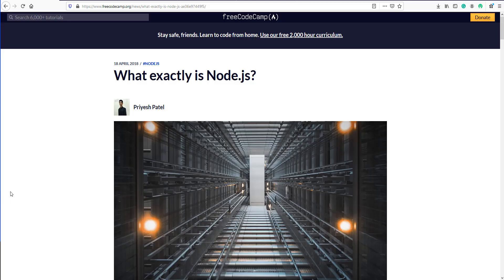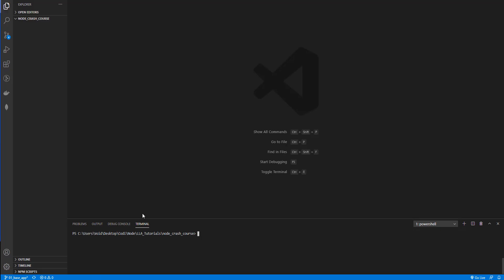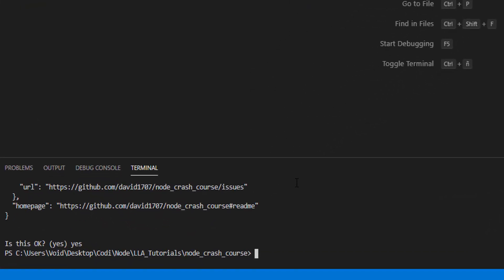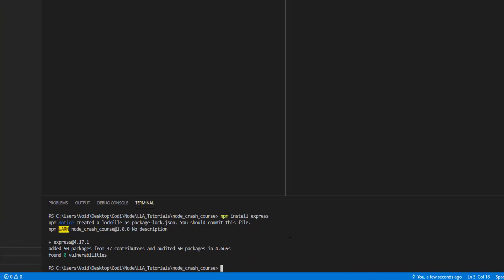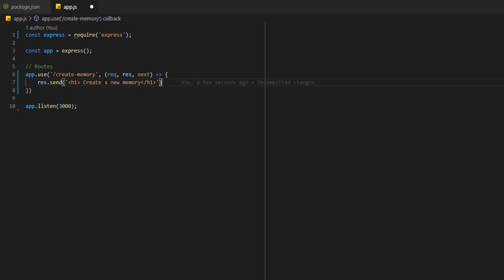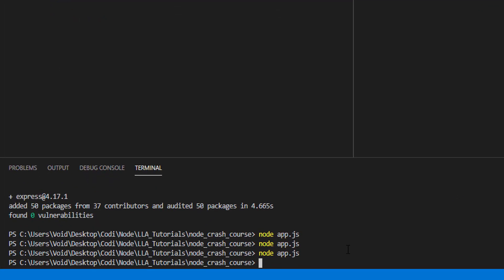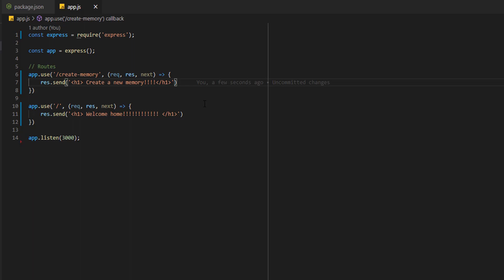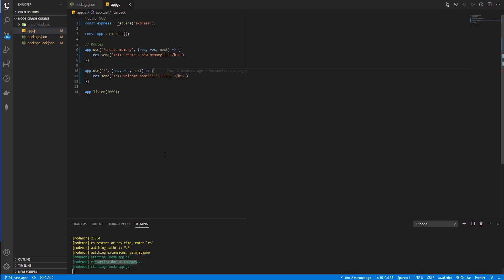NodeJS tutorial - 01 - Creating your first server + Nodemon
Learning NodeJS is a great opportunity for every web developer: Tons of jobs, easy to learn and, as Javascript is a MUST on web developing for the FrontEnd, you already know the language!

With this tutorial, you will create your first NodeJS server in less than 10 minutes.

In this video you will learn:

· How to install NodeJS in your computer
· What NPM is
· How to create your NodeJS configuration file
· How to create your first server and the base file
· How to create routes to your server
· How to install Nodemon

Timestamps:

00:12 - Intro
01:24 - Installing NodeJS
02:27 - What NPM is
02:54 - Creating NodeJS configuration file
03:50 - Installing express
04:50 - Creating app.js, the base file
06:30 - Creating routes
09:08 - Installing Nodemon
12:48 - On the next video...

Related articles:

What exactly is Node.js?